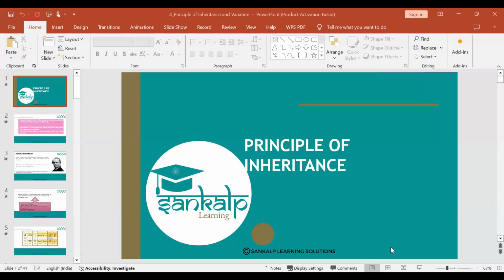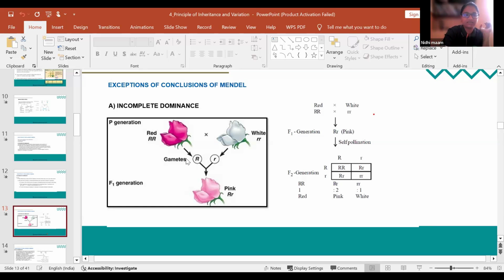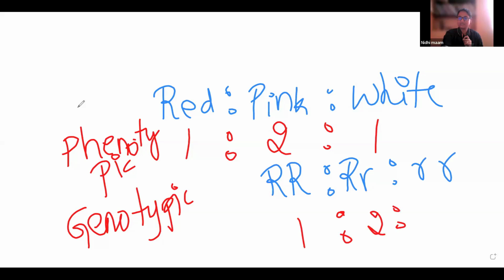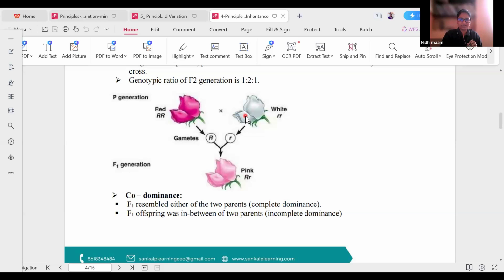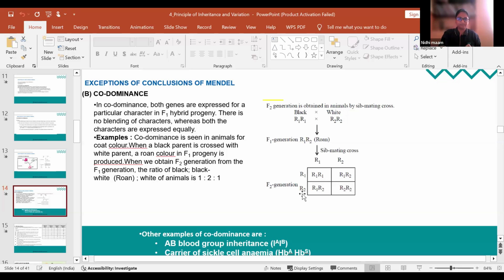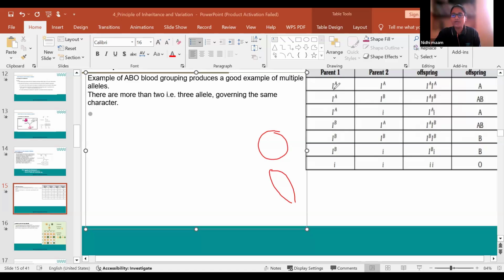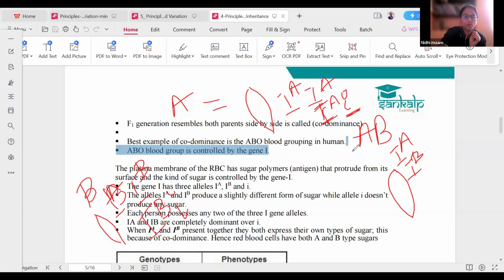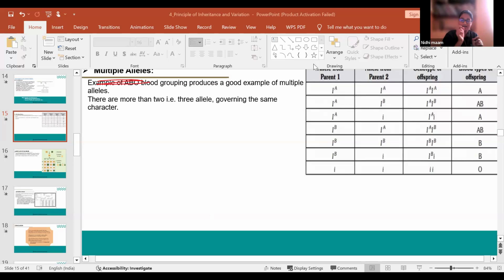Incomplete and Co dominance - Biology - Session 2